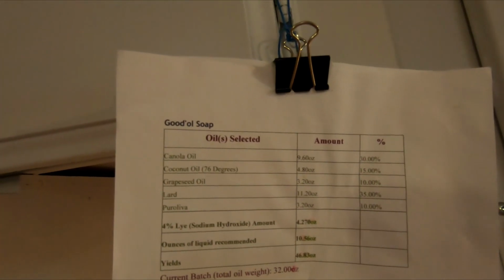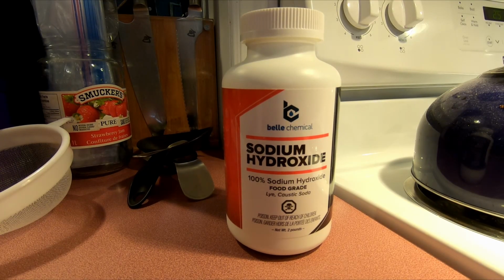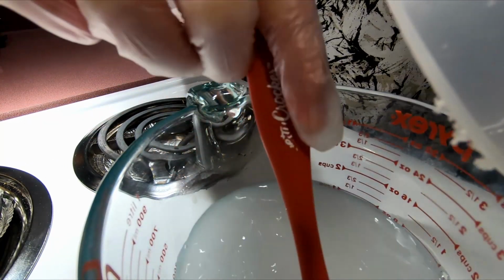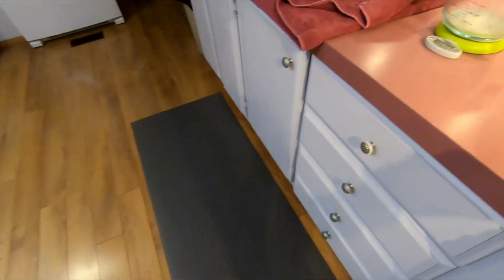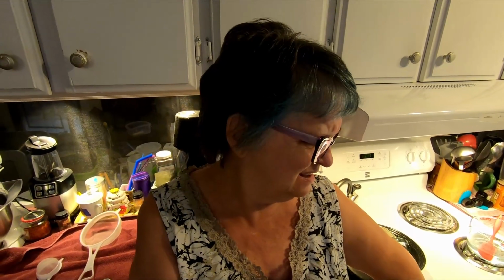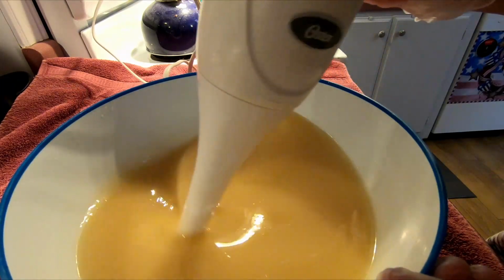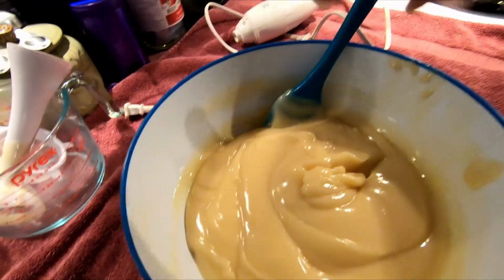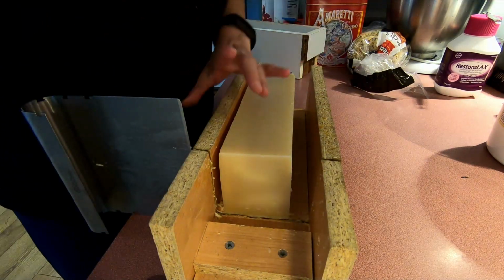Making Soap with Lard * Make your own Soap * It's Easier than you think